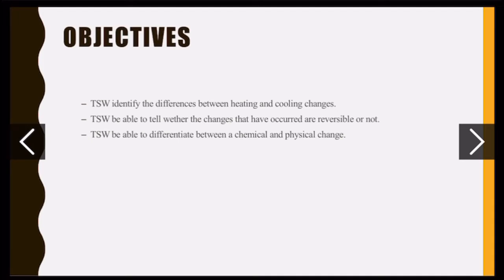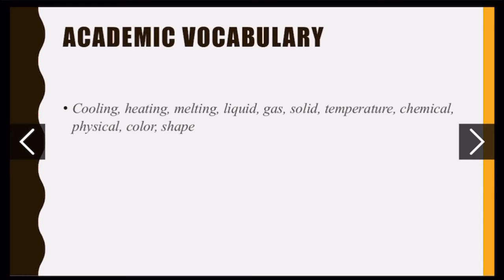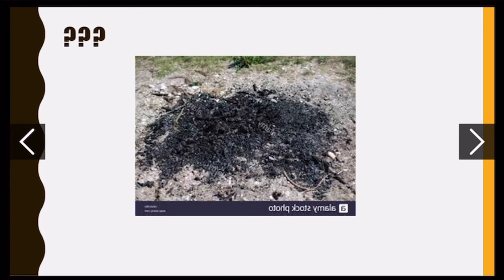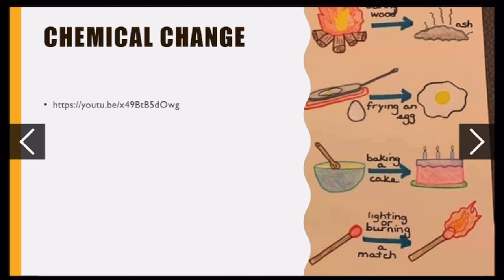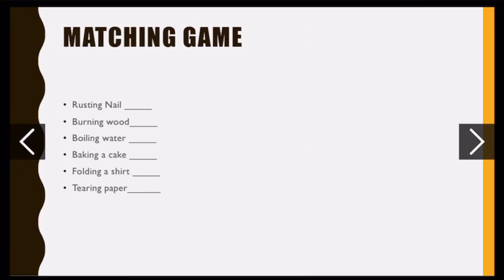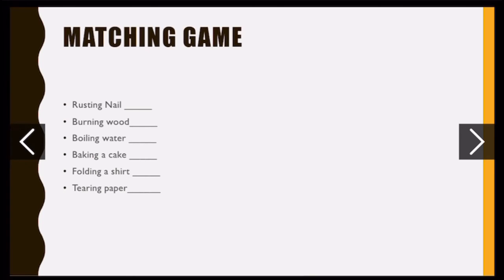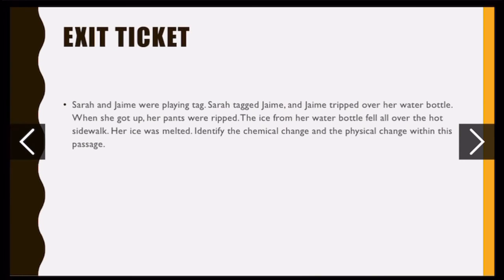April 18, 2021